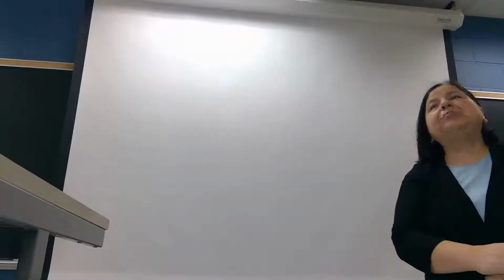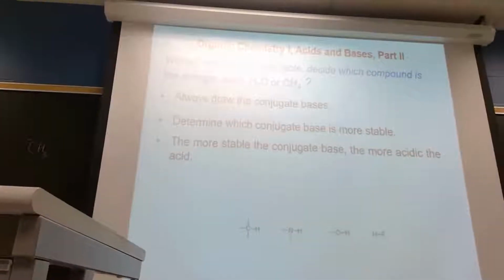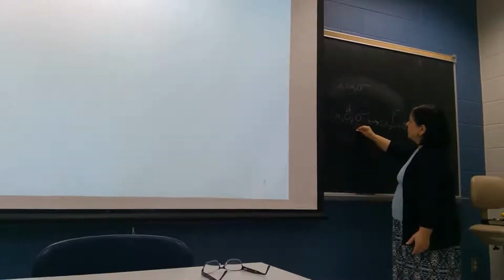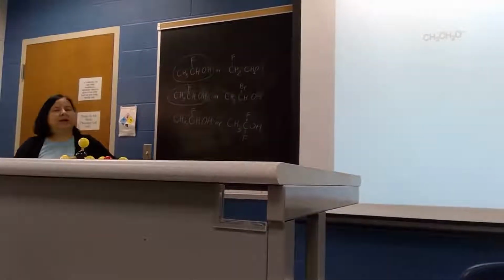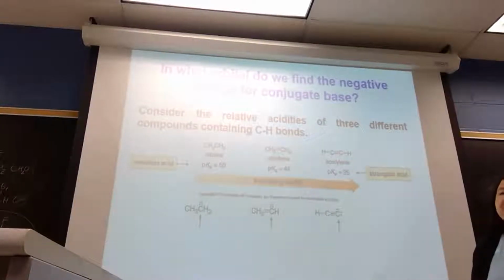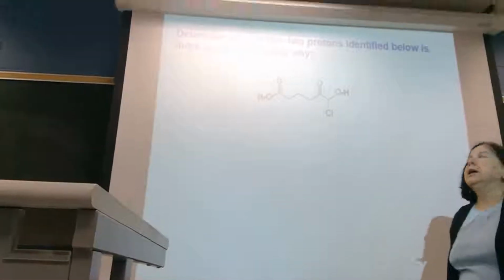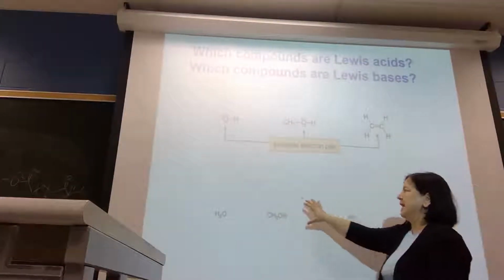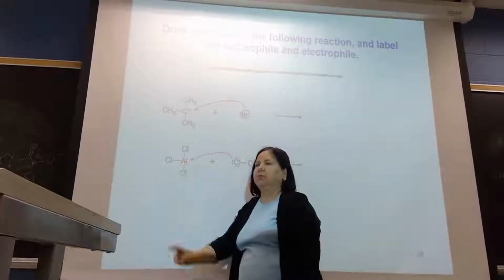Organic Chemistry Chapter 2 part 2